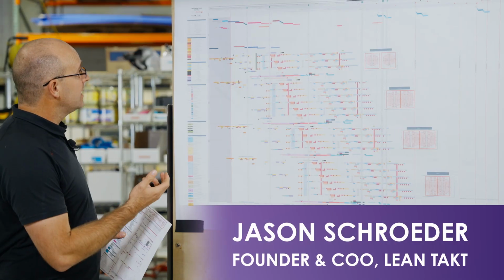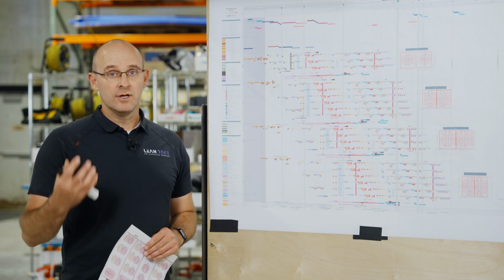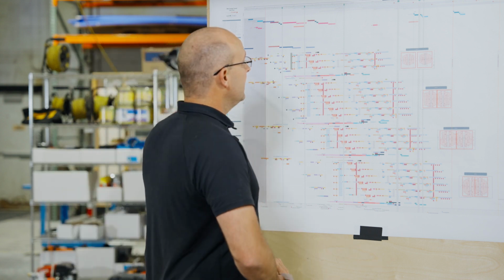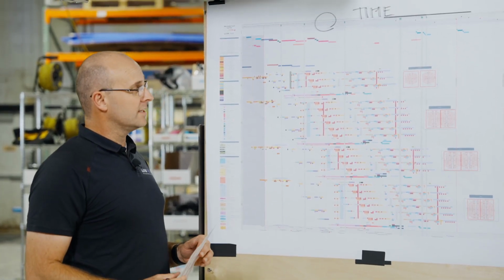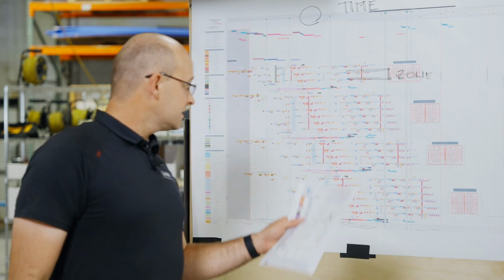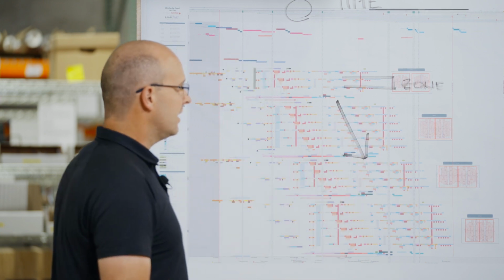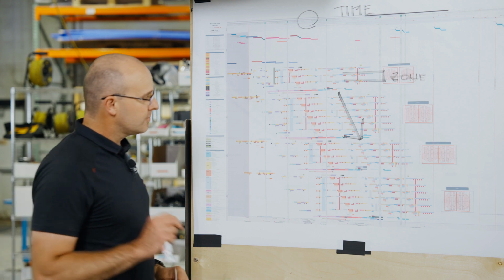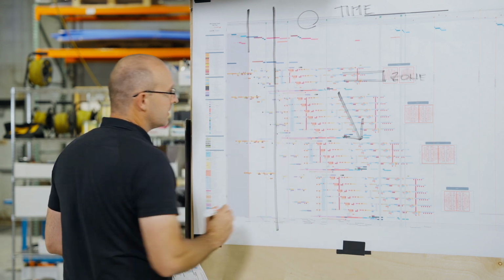How to Read a Weekly Work Plan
In this video Jason covers how to read and use a weekly work plan.